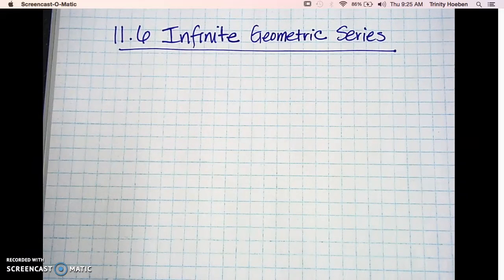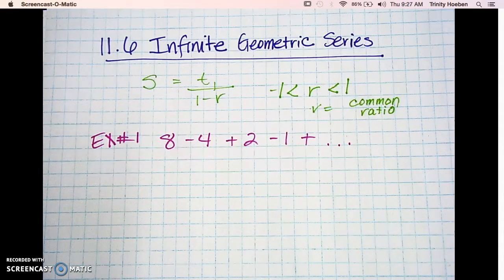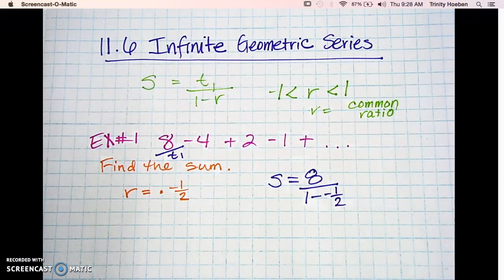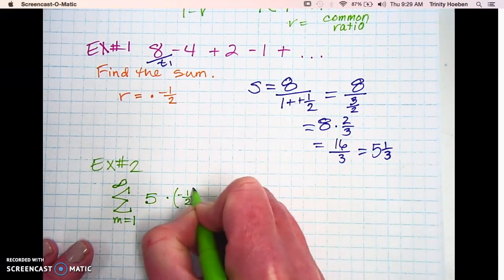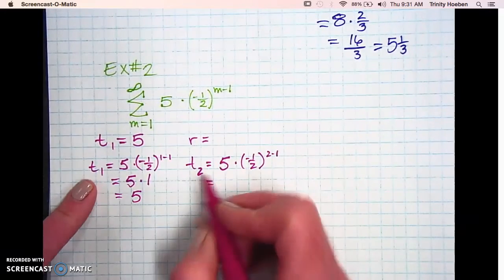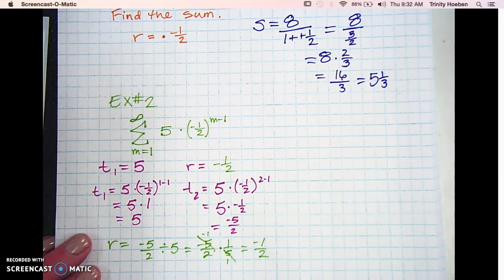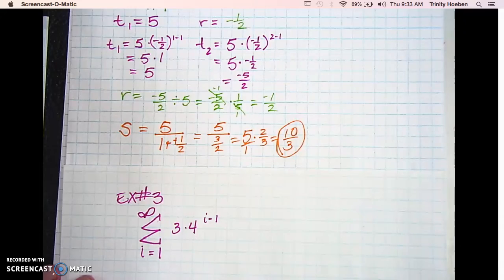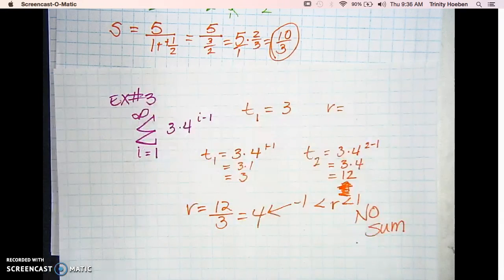A2H 11.6 Infinite Geometric Series